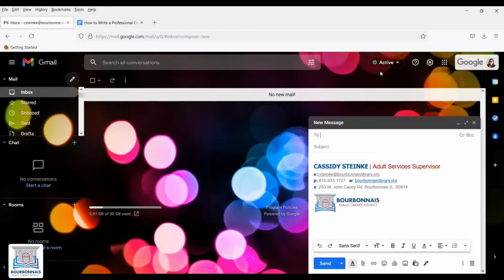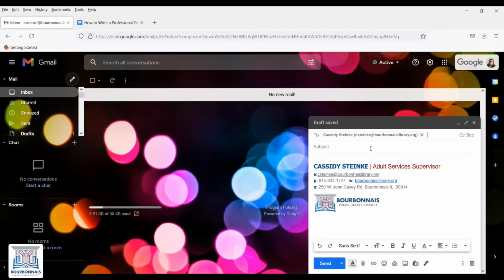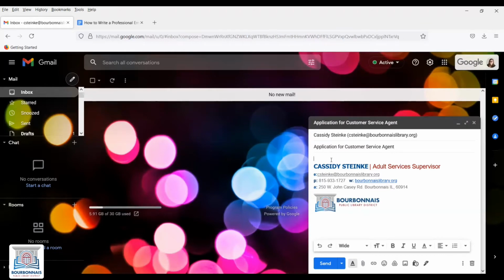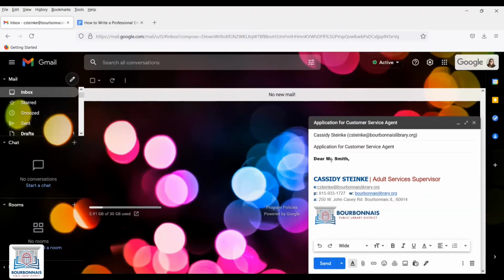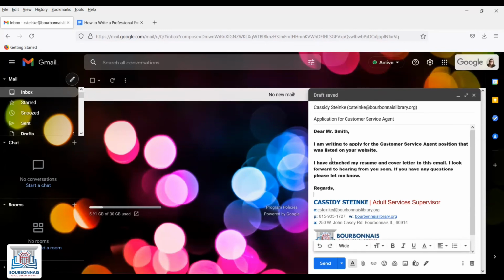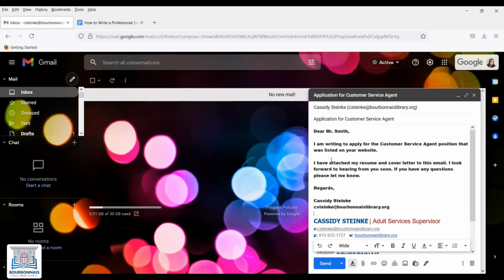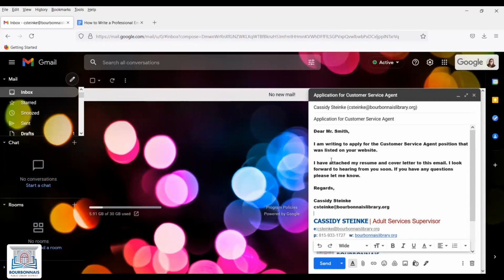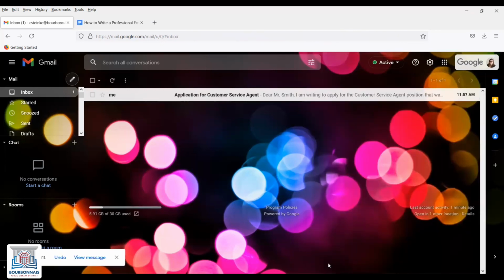Adulting 101- How to Write a Professional Email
Cassidy gives a brief overview about how to write a professional email in this Adulting 101 video.